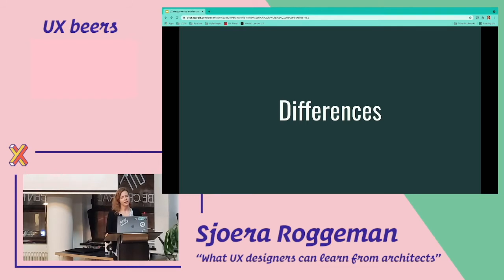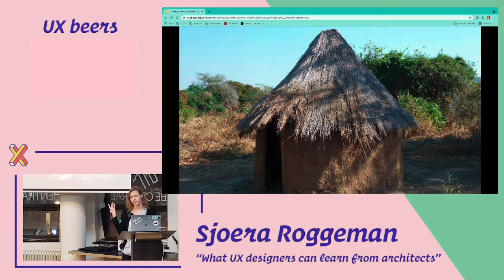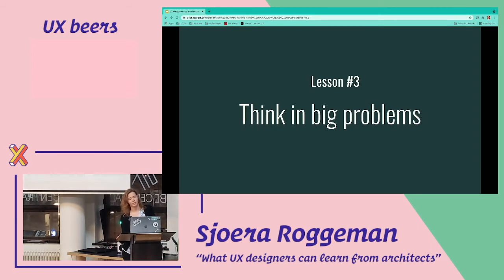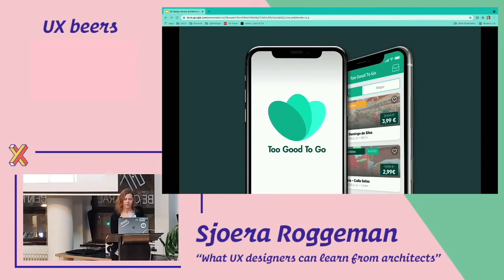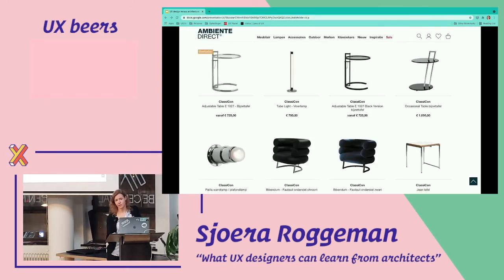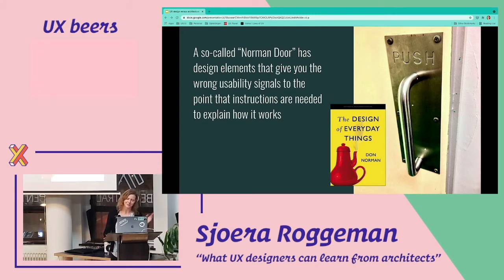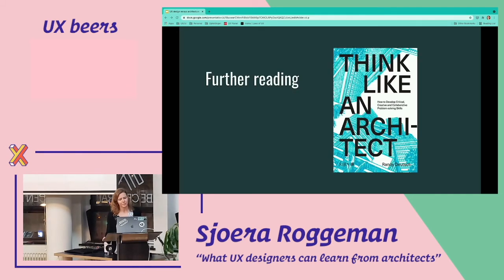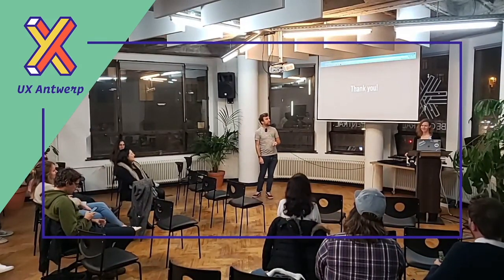UX Beers - October 2021 - "What UX designers can learn from architects" - Sjoera Roggeman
Traditionally, UX designers have found their way to where they are now from a variety of backgrounds, be it psychologists, developers, linguists, product designers,… the list goes on. Each of these backgrounds brings interesting insights to the field of UX. I want to share with you some of the learnings we as UX designers can take away by thinking like an architect.

speaker: Sjoera Roggeman
Senior UX Specialist at Kipling with a background in linguistics.

### SLACK CHANNEL

We have our own UX Antwerp slack channel.
Come join us and say hi!

### ABOUT UX ANTWERP

UX Antwerp is a growing community of User Experience (UX) professionals in and around Belgium.

Look for these types of events:

UX Beers
Each last Tuesday of the month, we gather at a different agency or venue to drink beers, network and listen to speakers on various themes in the world of UX and digital design.

UX Workshops
Periodically we organize events to dive deeper into specific skills and techniques in UX. These are smaller, hands-on workshops designed to boost your UX toolbox.

The UX Antwerp Meetup Team